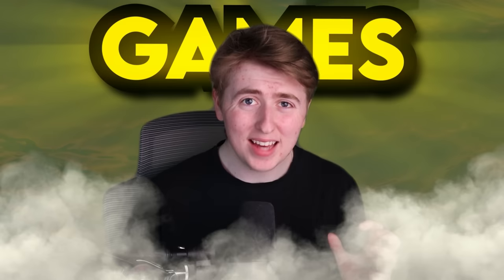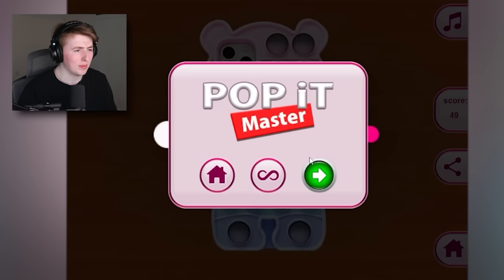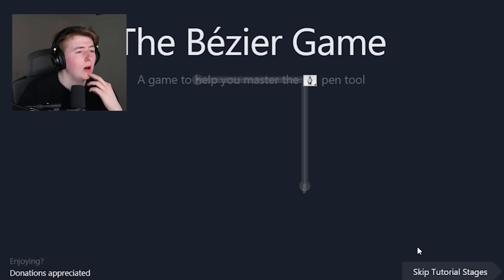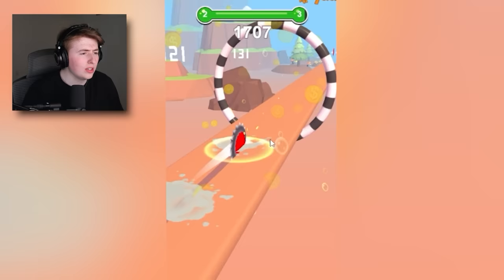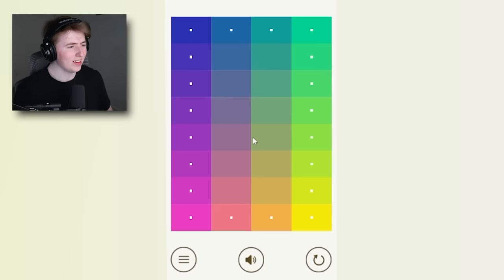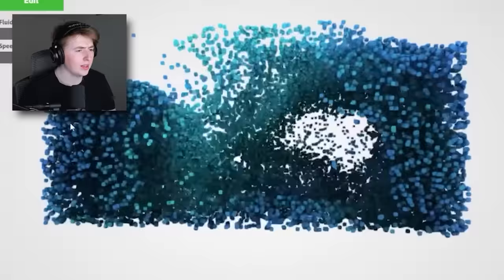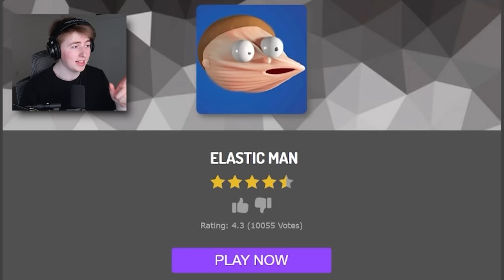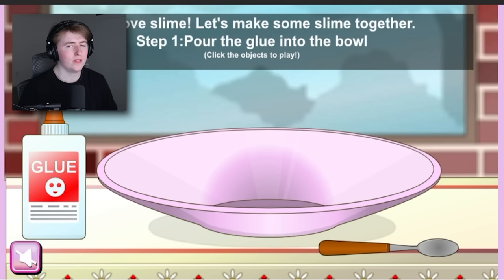The Most SATISFYING Games In The World!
In todays video I test out The Most SATISFYING Games In The World!

My Gear:
Mouse Pad